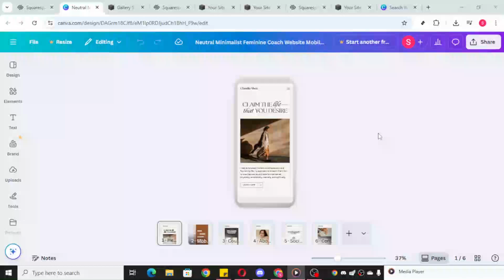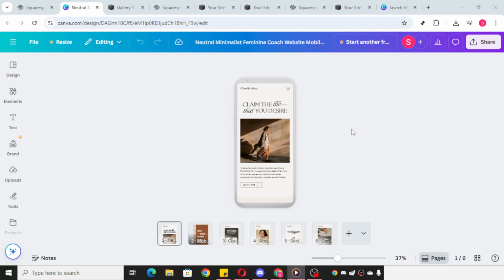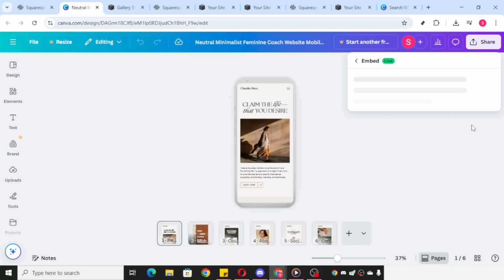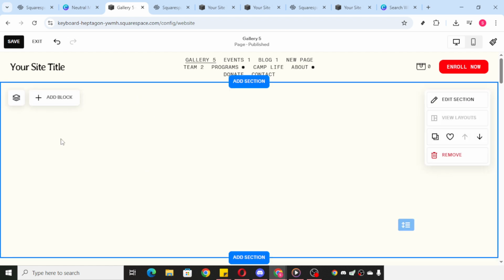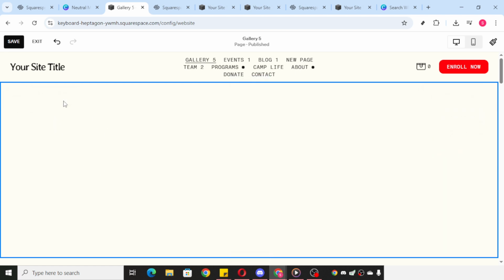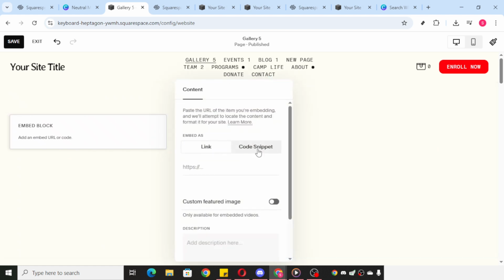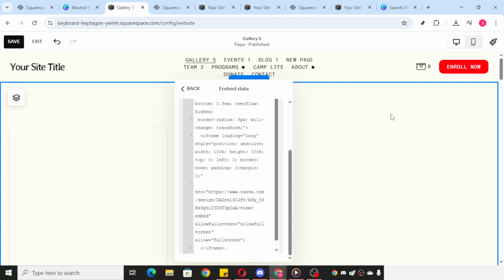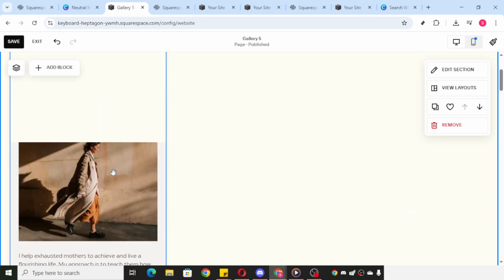How to convert Canva website to Squarespace (full guide)